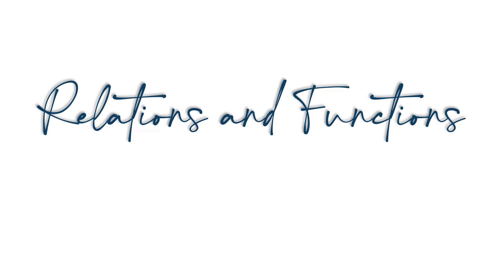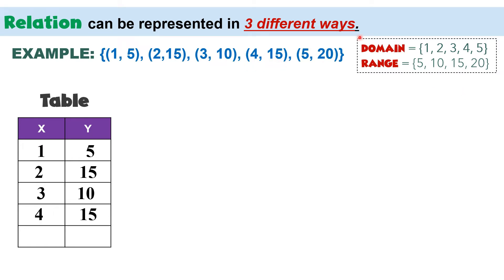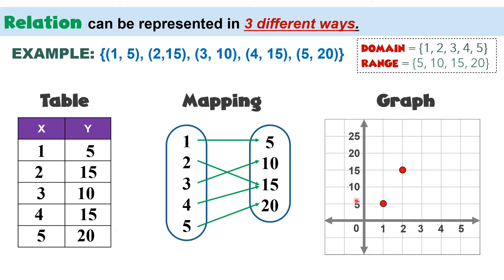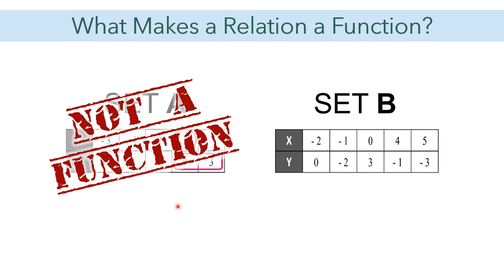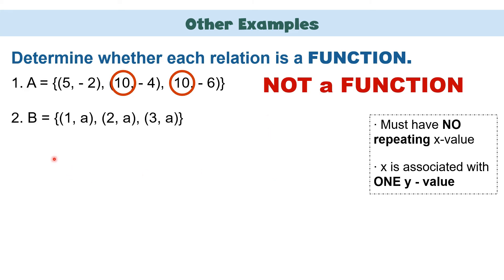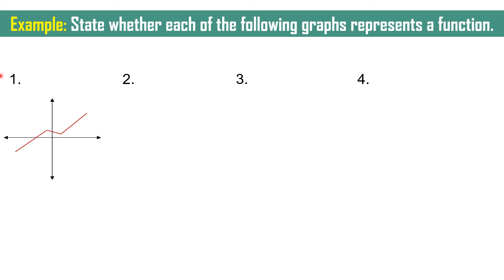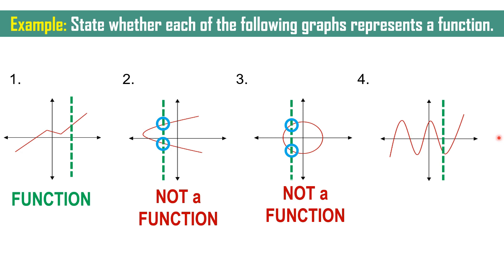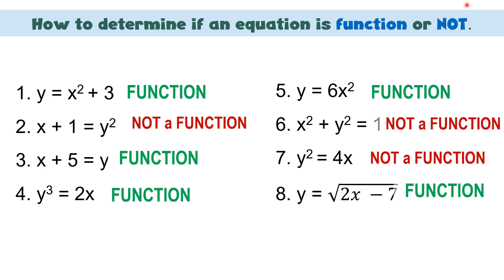Relations and Functions | Ms Rosette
This video talks about the definition of relation and how it relates to function. It shows the different ways on how to present relation (set of ordered pair, table of values, mapping and graph). Also, it includes sample relations that are identified as function and/or as not.